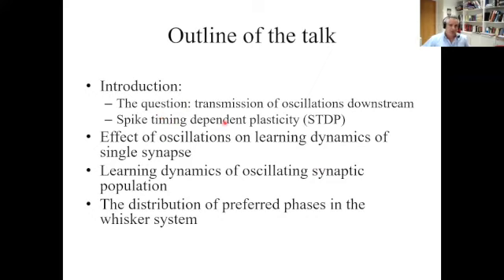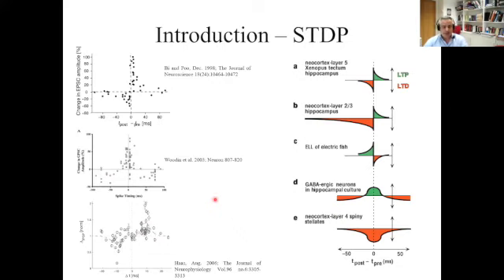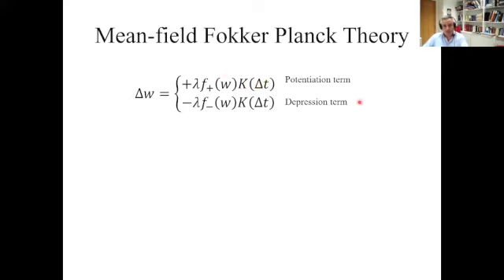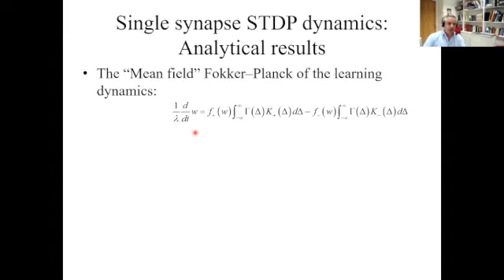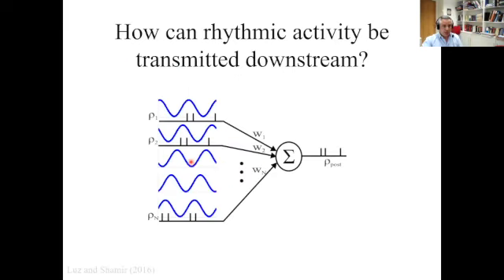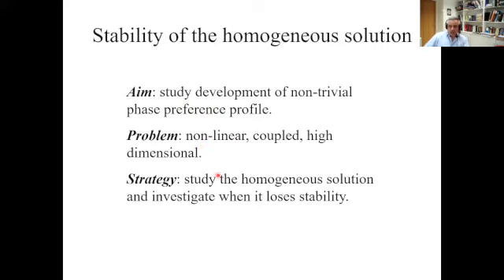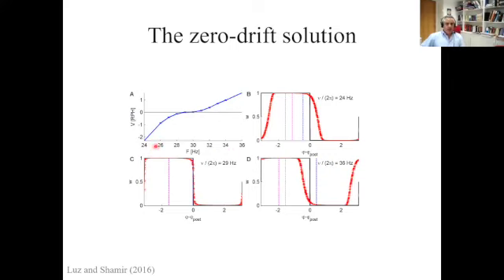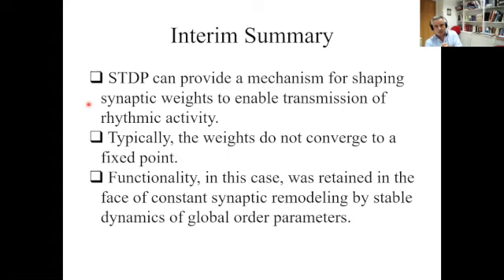World Wide Theoretical Neuroscience Seminar: Maoz Shamir, Ben Gurion University, March, 10, 2021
Title: STDP and the transfer of rhythmic signals in the brain
Abstract: Rhythmic activity in the brain has been reported in relation to a wide range of cognitive processes. Changes in the rhythmic activity have been related to pathological states. These observations raise the question of the origin of these rhythms: can the mechanisms responsible for generation of these rhythms and that allow the propagation of the rhythmic signal be acquired via a process of learning? In my talk I will focus on spike timing dependent plasticity (STDP) and examine under what conditions this unsupervised learning rule can facilitate the propagation of rhythmic activity downstream in the central nervous system. Next, the I will apply the theory of STDP to the whisker system and demonstrate how STDP can shape the distribution of preferred phases of firing in a downstream population. Interestingly, in both these cases STDP dynamics does not relax to a fixed-point solution, rather the synaptic weights remain dynamic. Nevertheless, STDP allows for the system to retain its functionality in the face of continuous remodeling of the entire synaptic population.